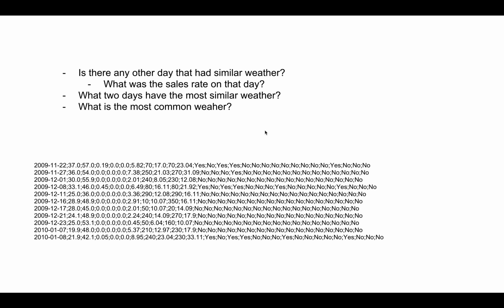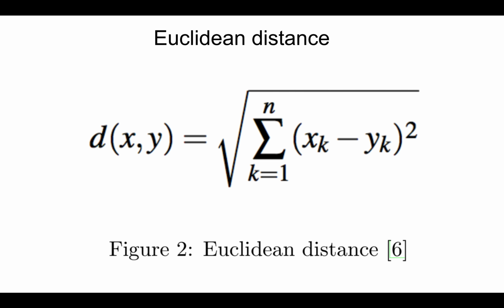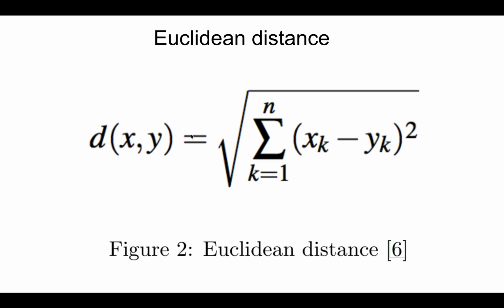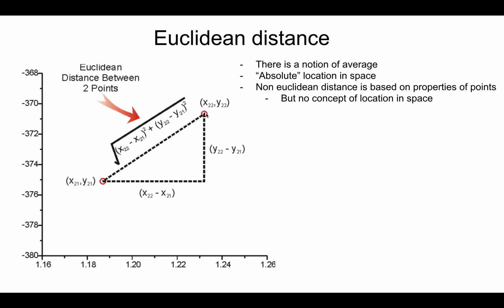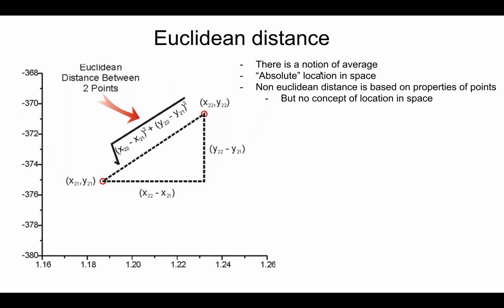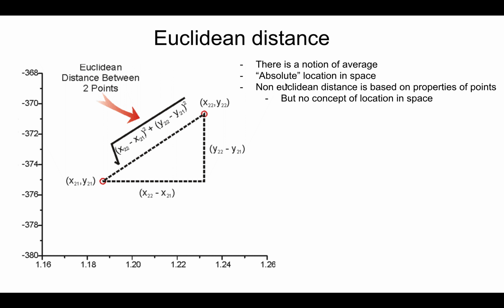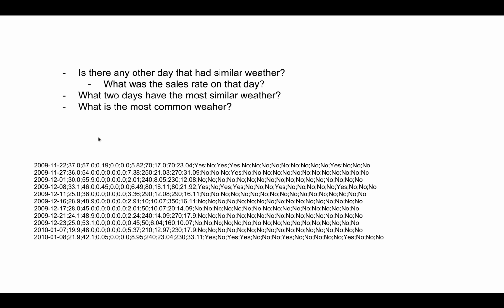Pragmatic Data Science | 13, Similarity - Euclidean